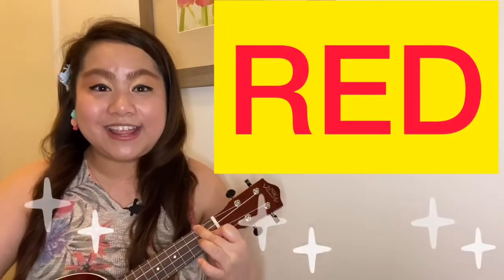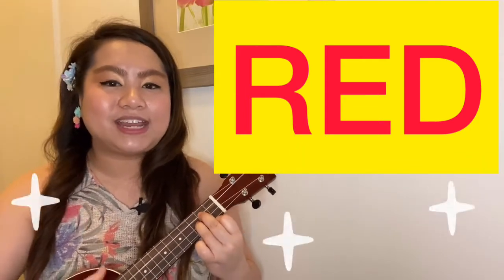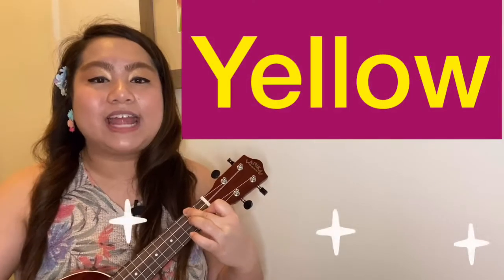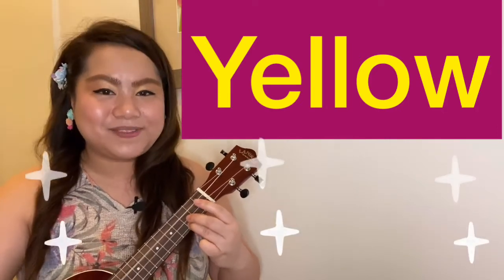Music and Movement Stretching Exercises with Marie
Join Marie, Childcare Worker at North York Community House, for a music and movement session for parents and children. This is a great way to get little kids singing and moving.

Music for stretching exercises:
Musician: Rook1e